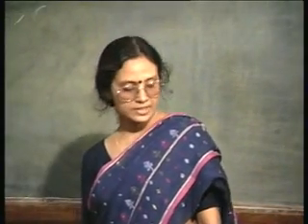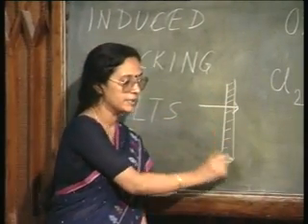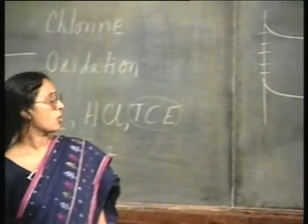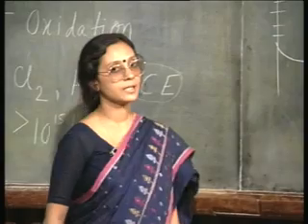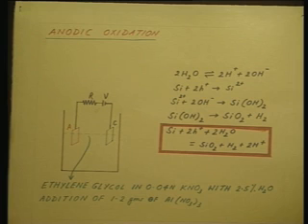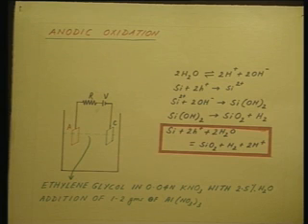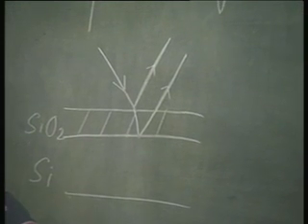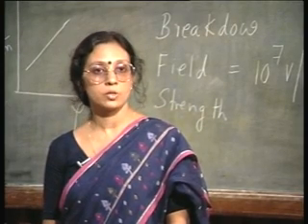Lecture 14 Oxidation IV Oxide Charges by NPTEL IIT MADRAS